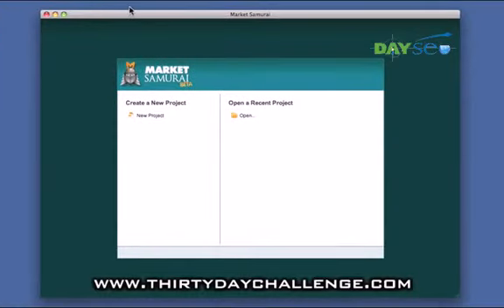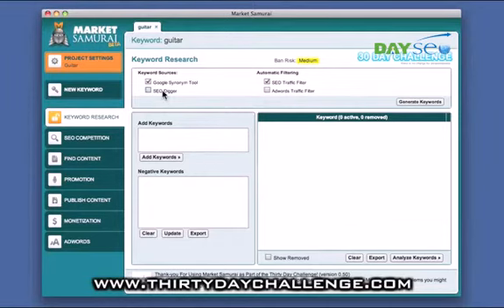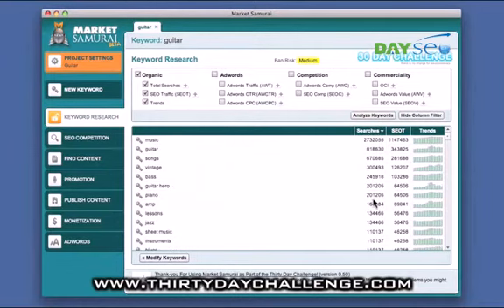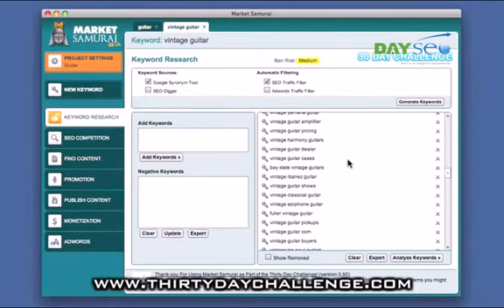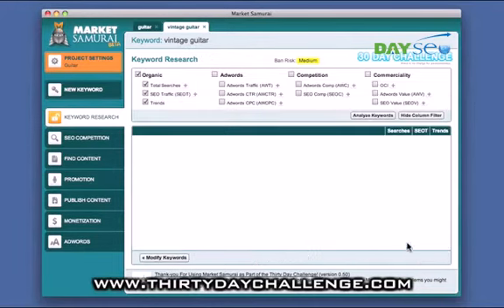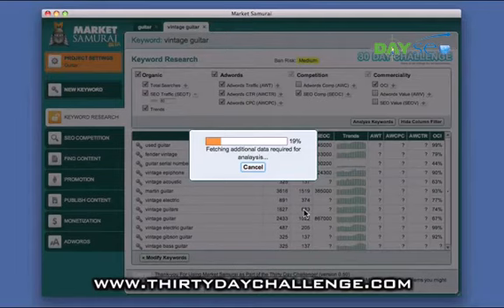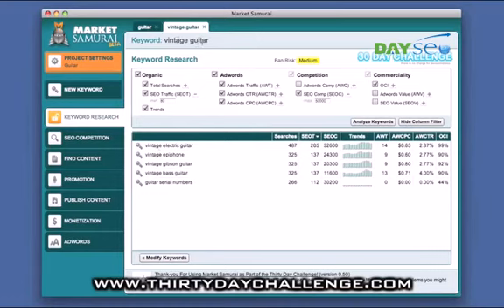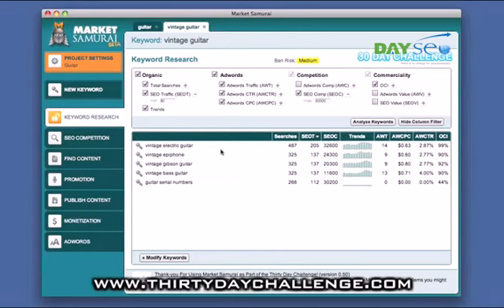Market Samurai Nghien cuu tu khoa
Market Samurai nghiên cứu từ khóa tính toán giá trị đầu tư từng từ khóa